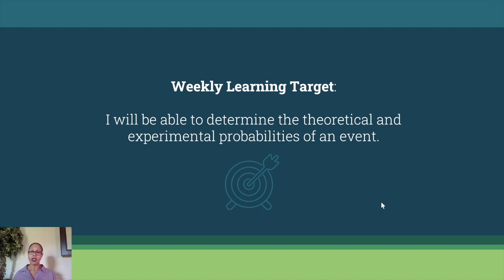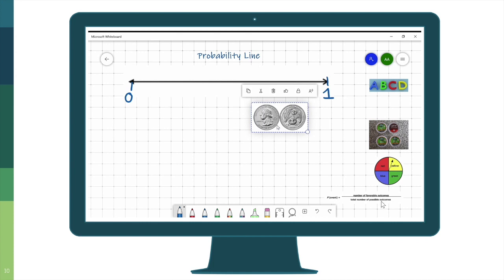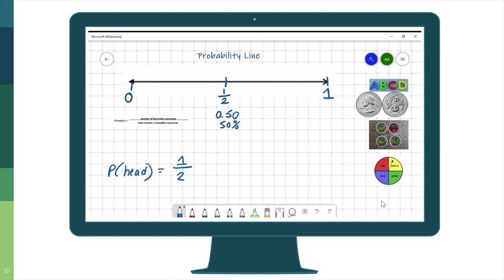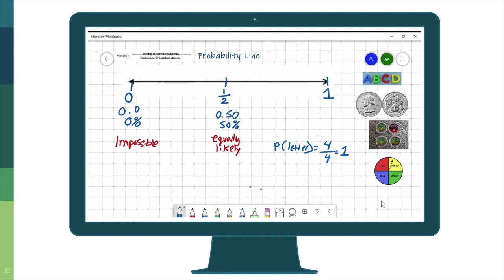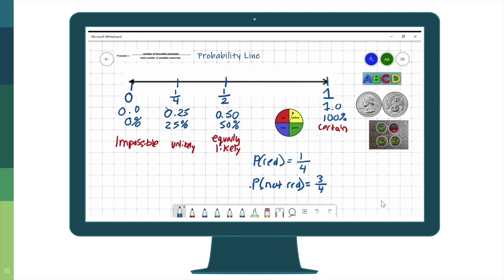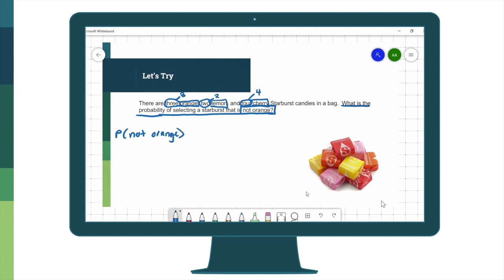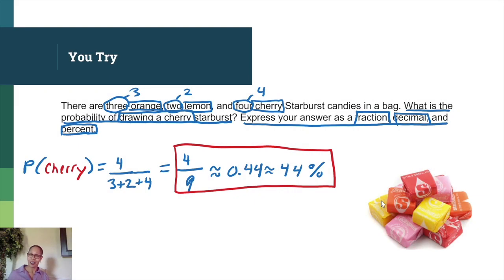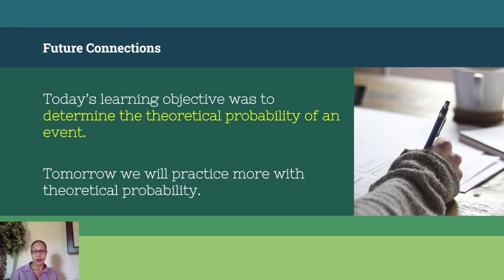RPS 7thMath Probability Series 1